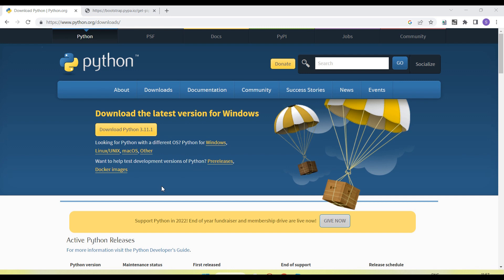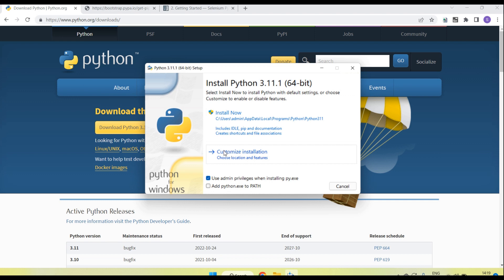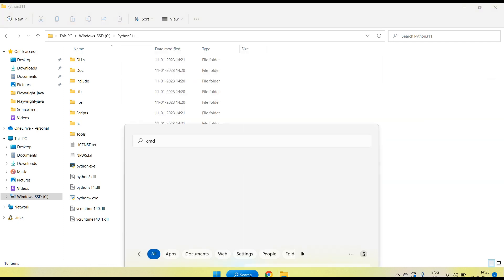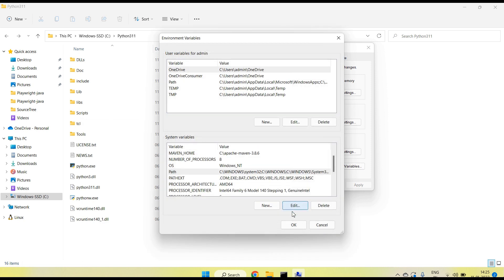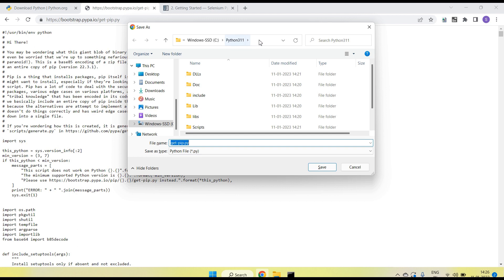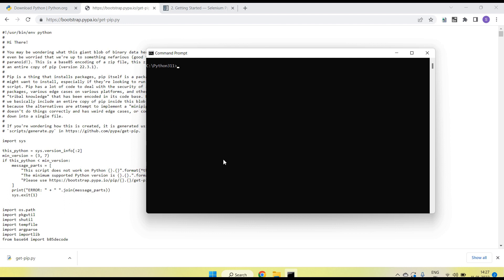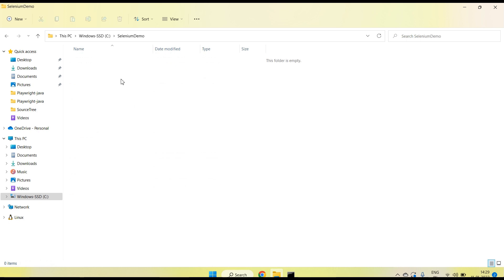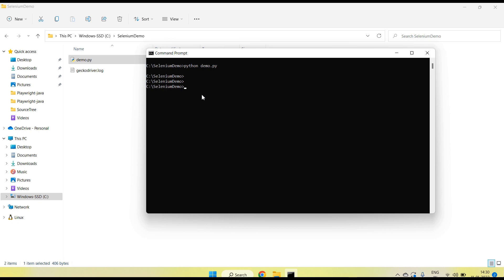Tutorials1 : Selenium Python Setup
In this video you will learn how to setup Python with Selenium